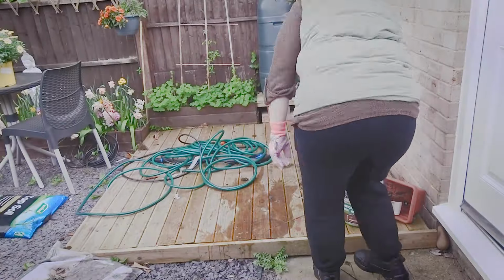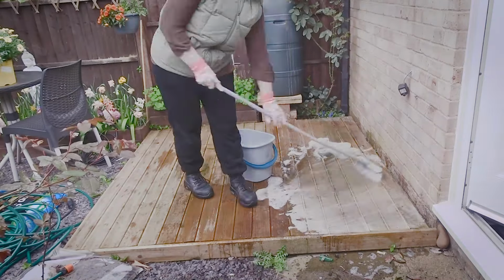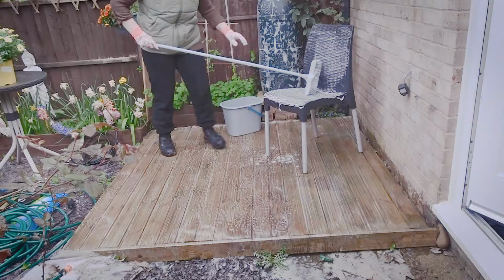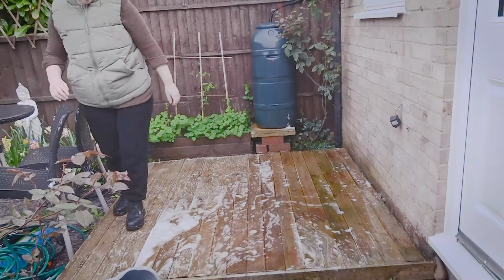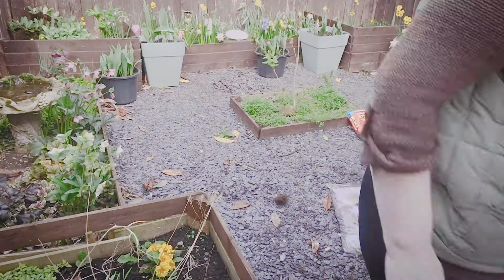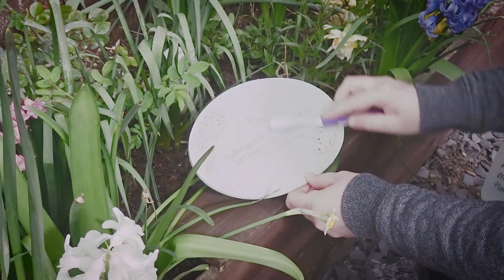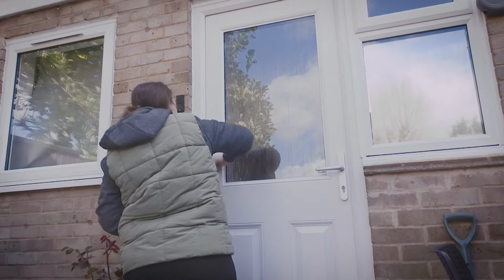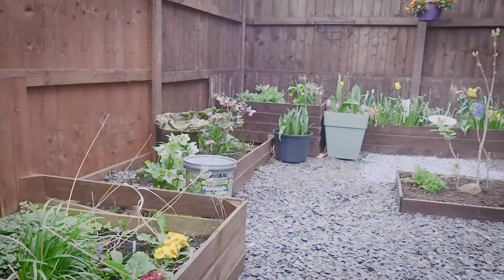SPRING CLEAN WEEK SIX | GARDEN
Its finally here, the last week of 2024 Spring cleaning. This week im tackling the larger of the two gardens (yet still tiny!) join me as i scrub the deck, cleanup the flower beds and pluck endless laurel seeds from the slate!